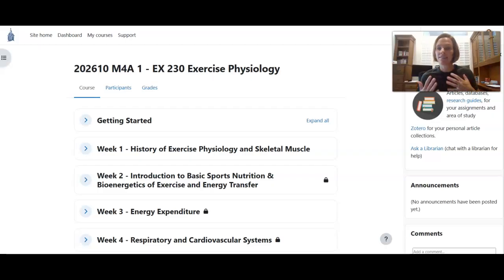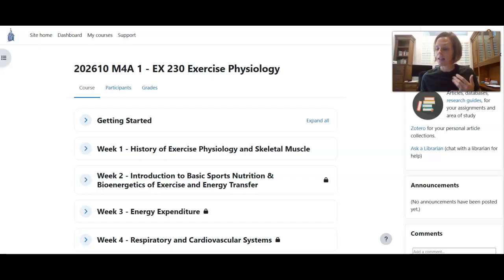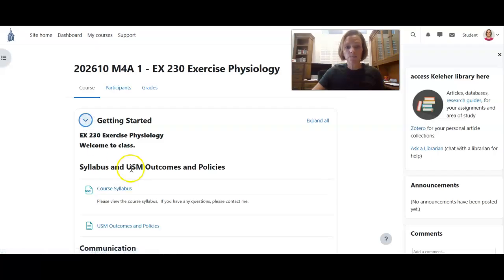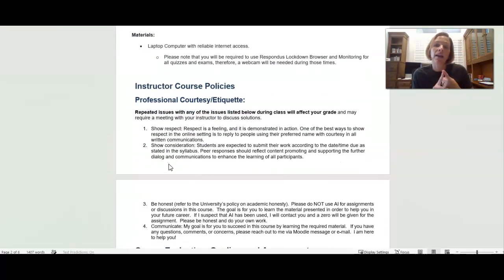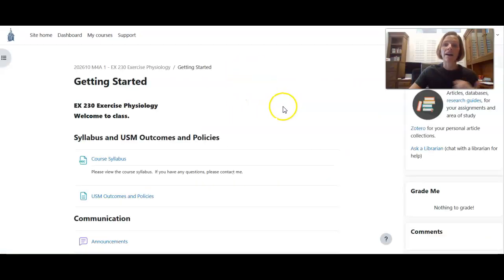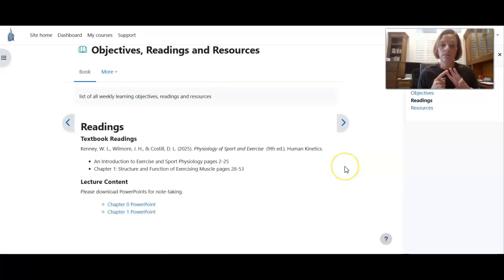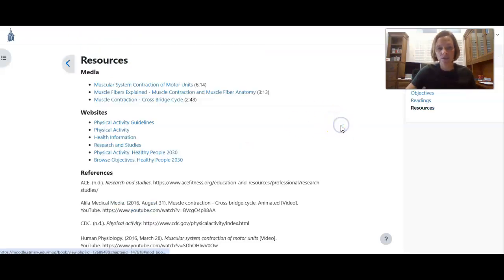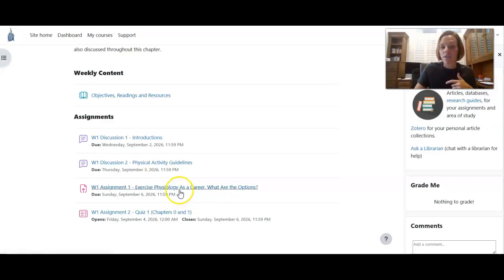Welcome EX 230 Fall A 2026